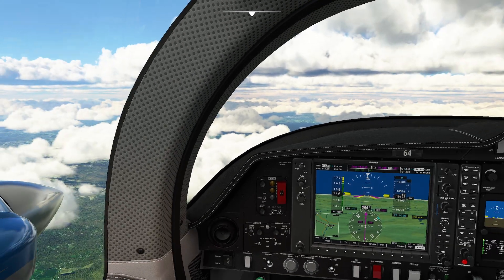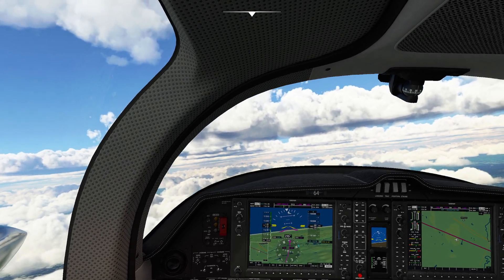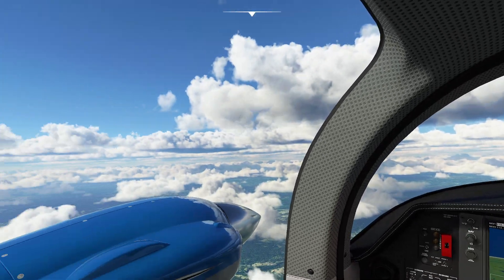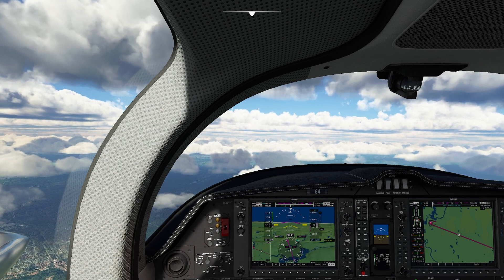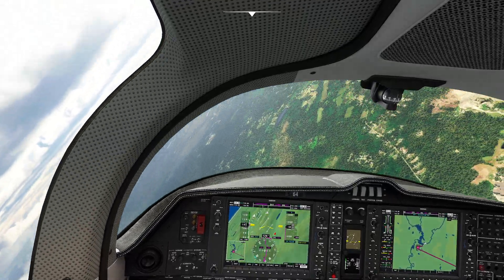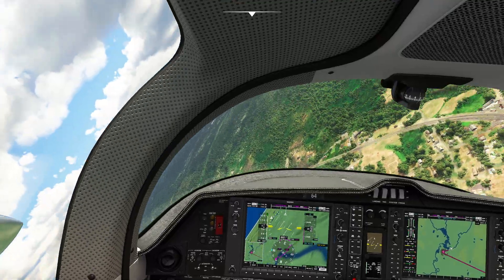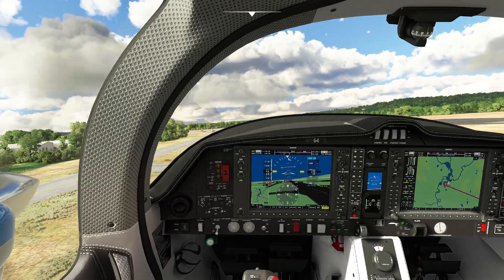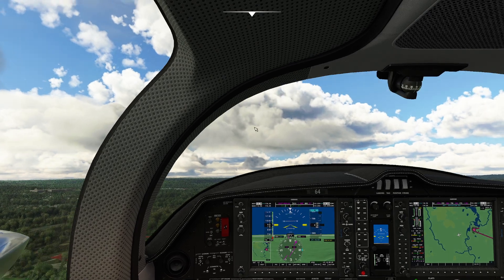MSFS - Understanding Vmca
In this video, we deal with a bad engine in a twin-engine plane and the control complications that comes with it.